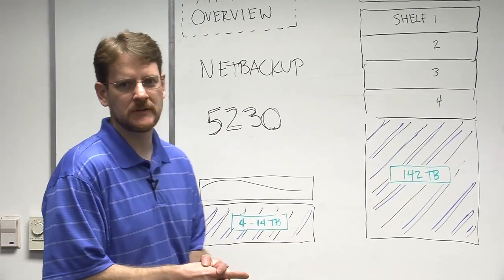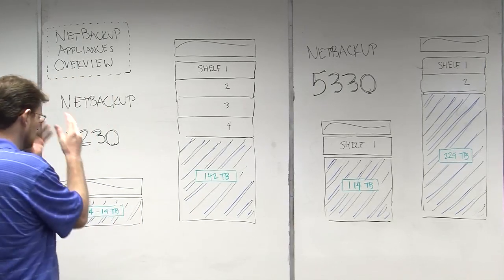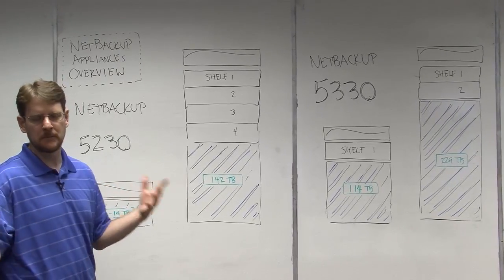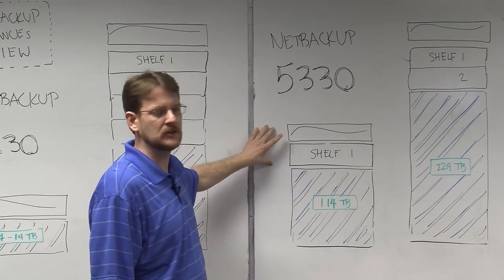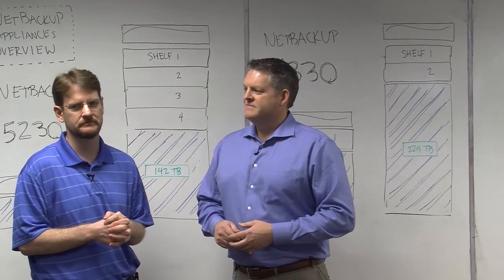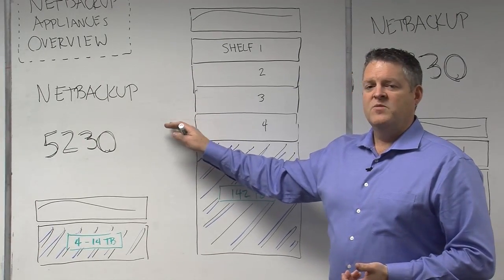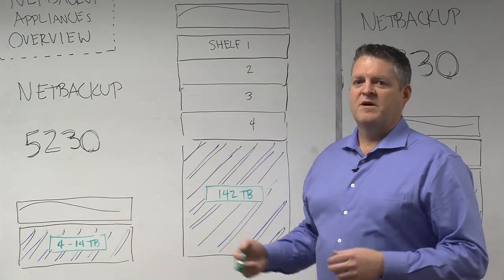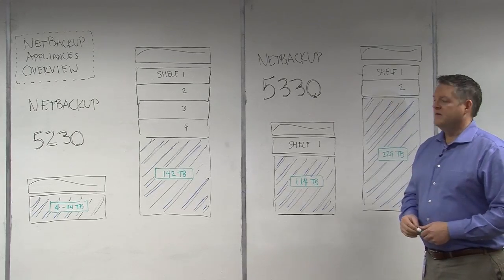Appliances Overview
This video describes an overview of the NetBackup 5230 and 5330 Appliance solutions and the key features of NetBackup they support.